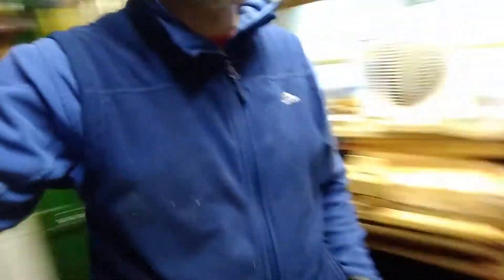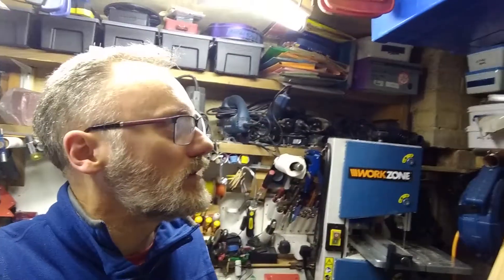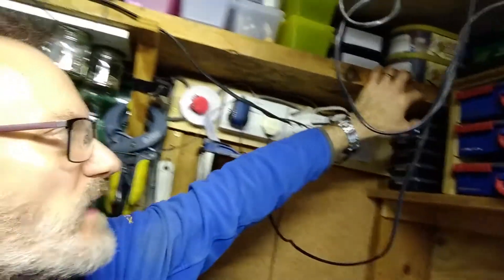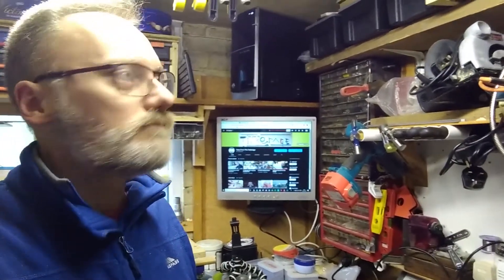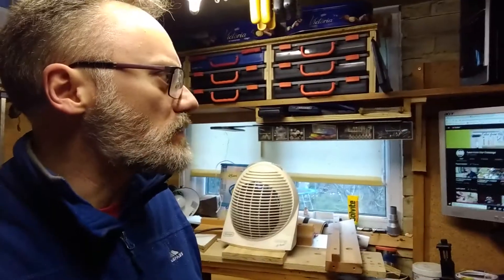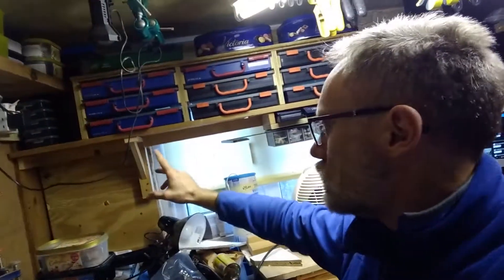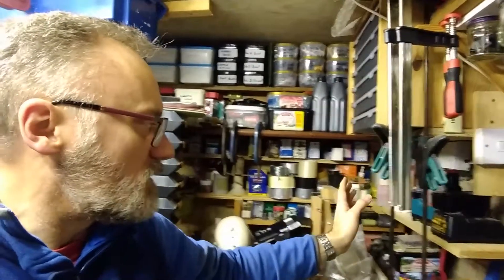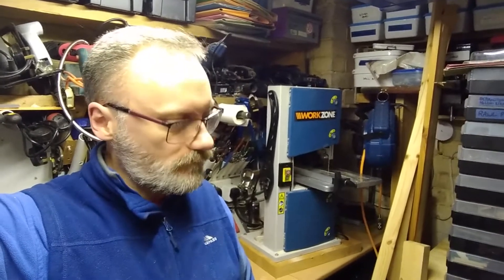TFTT035 Tinkerage Reorganisation VLOG 14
It's been a windy day in the UK so that means making good progress on the reorganisation of the Tinkerage.